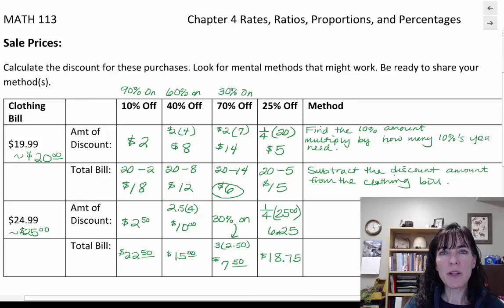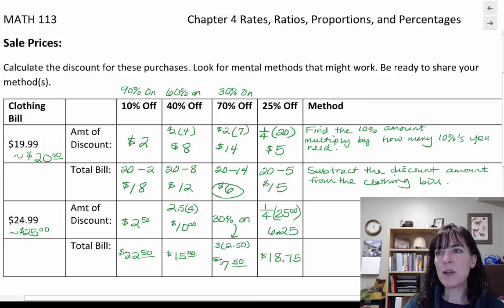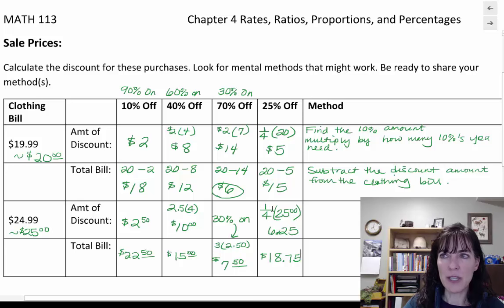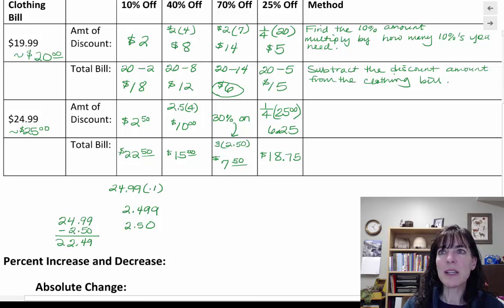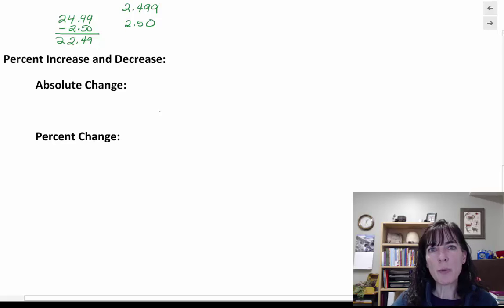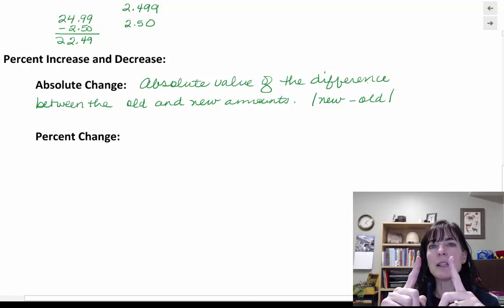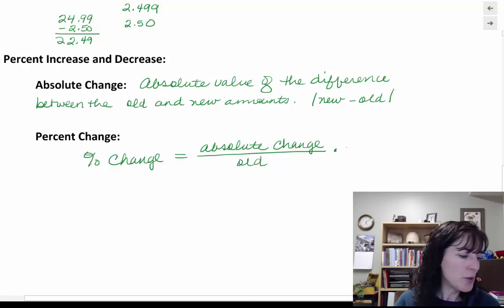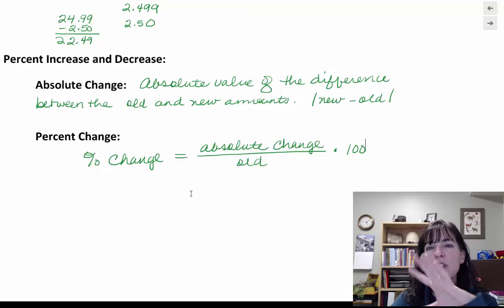113 4.4 Using Percentages:Answers to Sale Prices table p12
Last half of the sales prices table worked out and explained